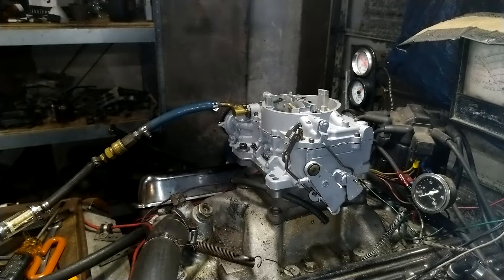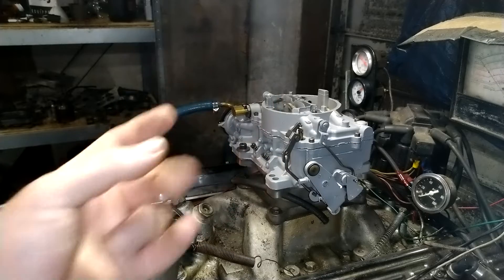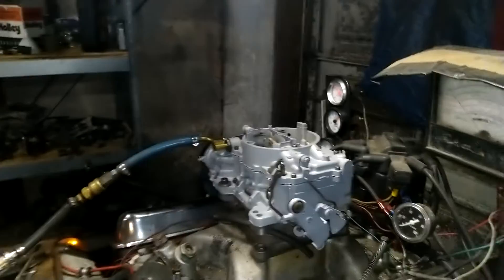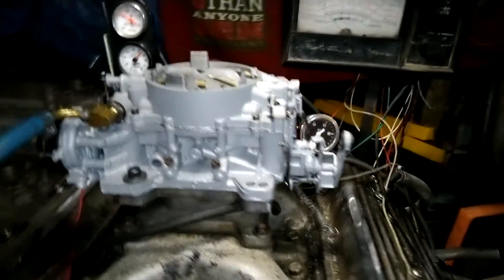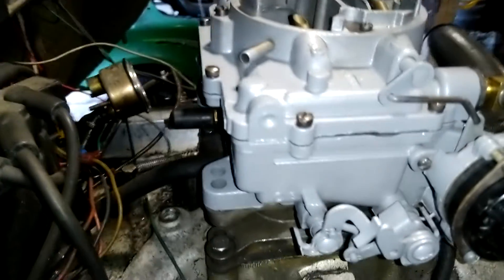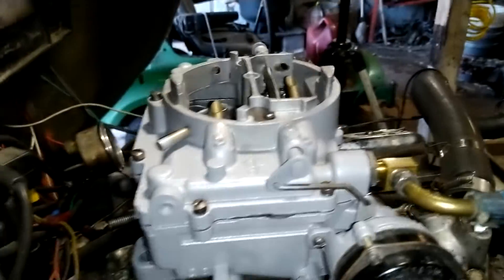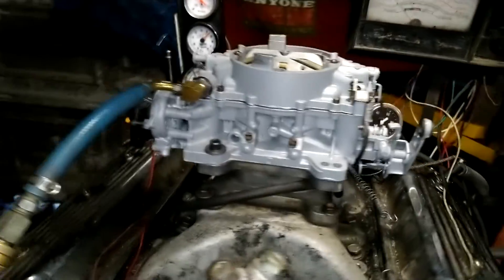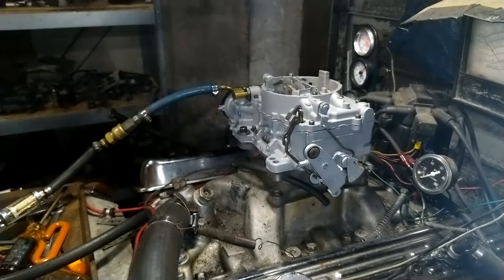Fred afb Carter carb 2x4 409 carb